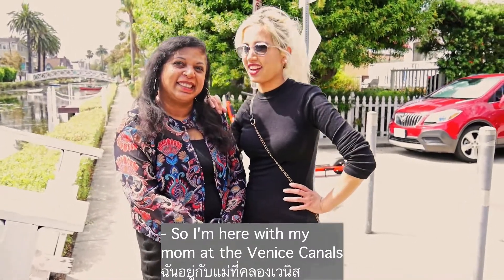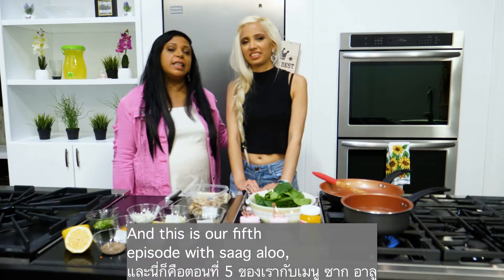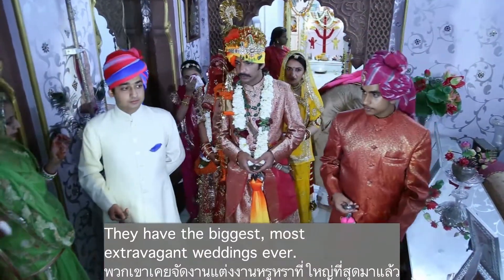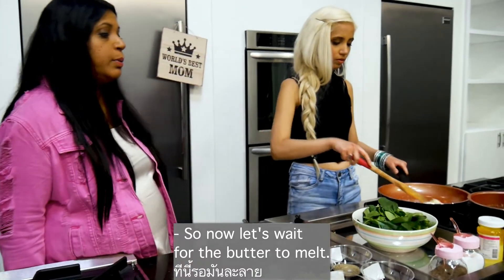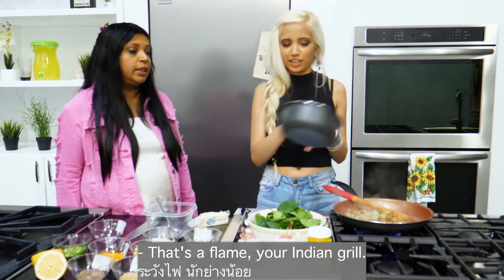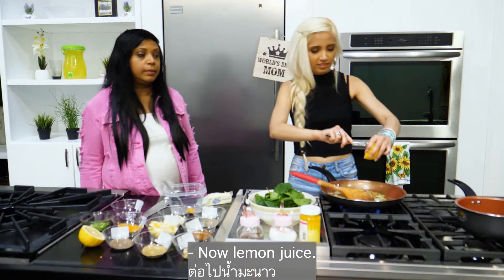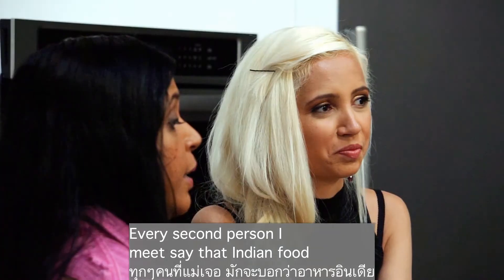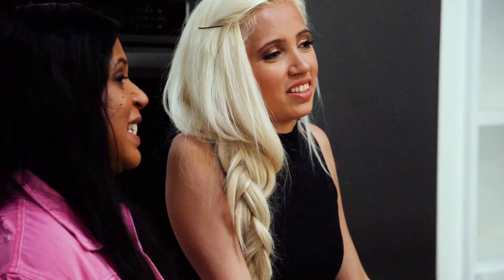No Worries Curry Episode 5: Vegetarian lovers Saag-Aloo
Vegan or vegetarian, saag-aloo is for both. Some like it creamy in texture and use butter to cook it, whereas others eat it as a pure vegan dish. However, both ways with its blend of spices and ingredients, saag-aloo serves as a delicious and healthy entree. Discover how Marina makes it and uses her mother’s tips on making it even tastier.

Order No Worries...Curry! Lunches and Dinner on GrubHub, UberEats, Postmates & DoorDash or come pay us a visit at 615 N Western Ave.